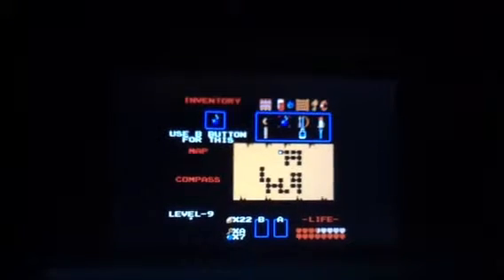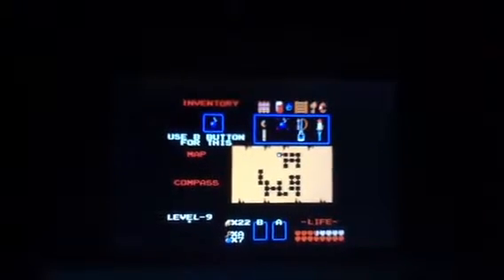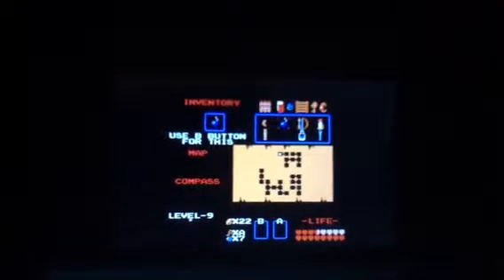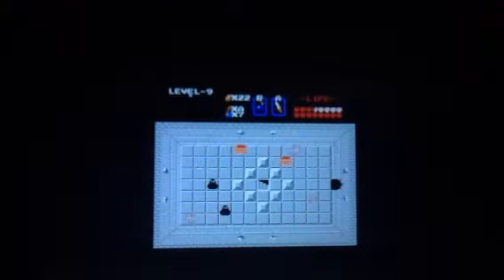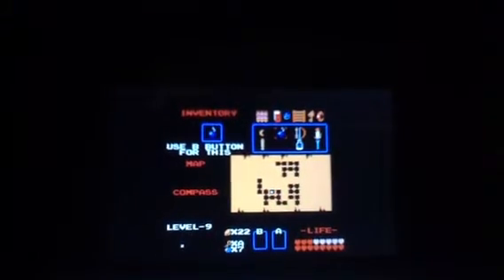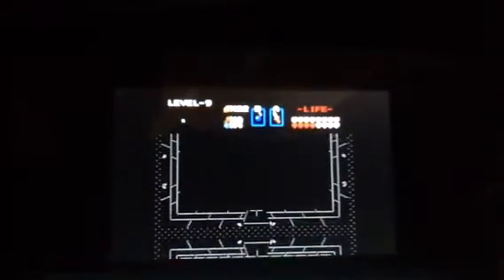Legend of Zelda Gannon's room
We got to the big garudo